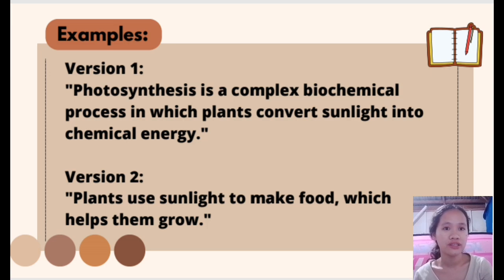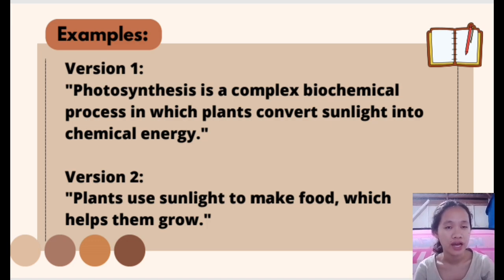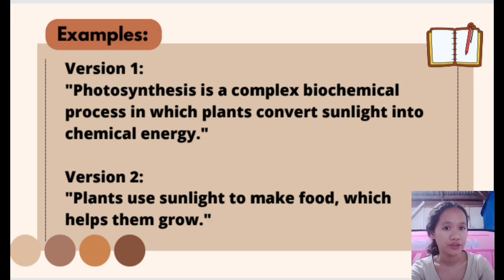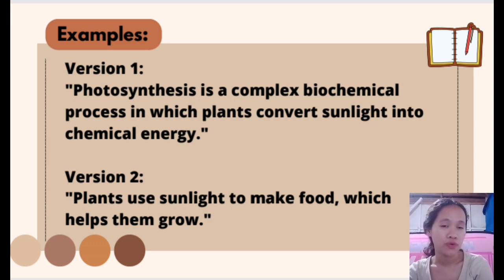Audience Recognition in Technical Writing